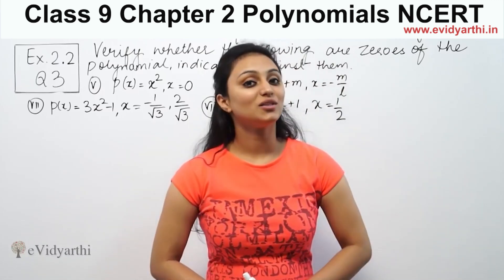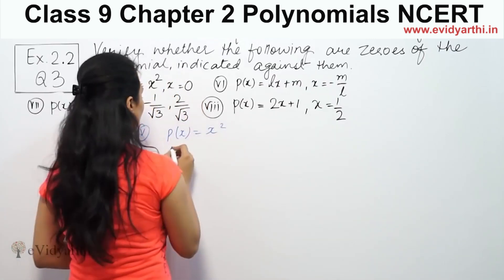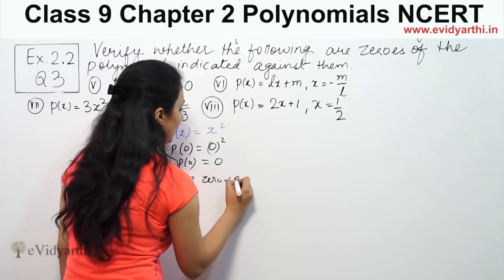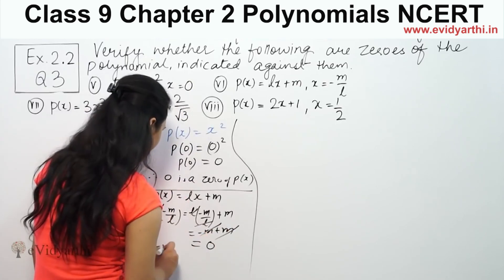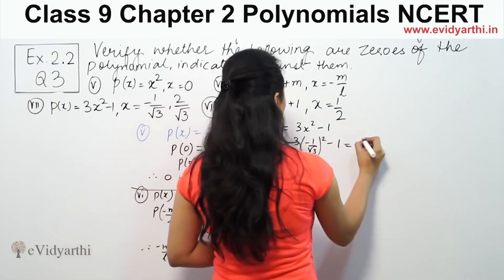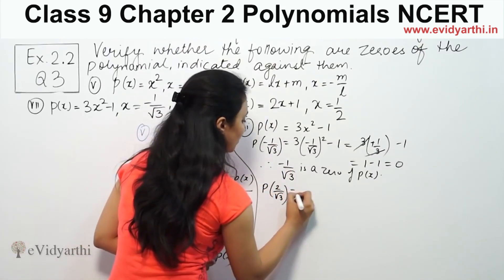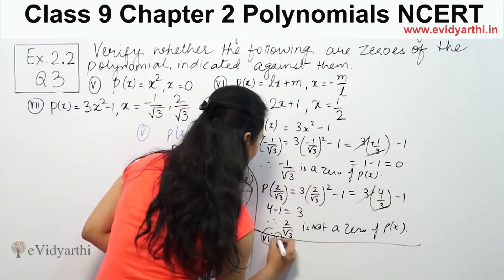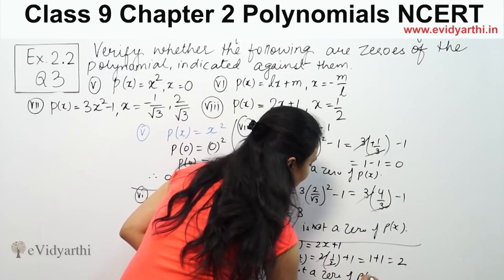Q 3 (v to viii), Ex 2.2, Chapter 2 - Polynomials, Maths Class 9th, NCERT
✔️ Class: 9th
✔️ Subject: Maths
✔️ Chapter: Polynomials
✔️ Topic Name: Q 3 (v to viii) , Ex 2.2

0:00 Question Q 3 (v to viii)